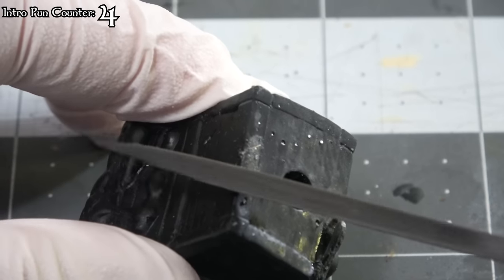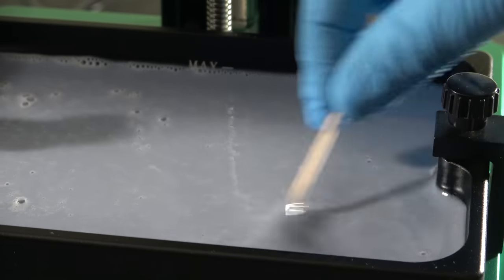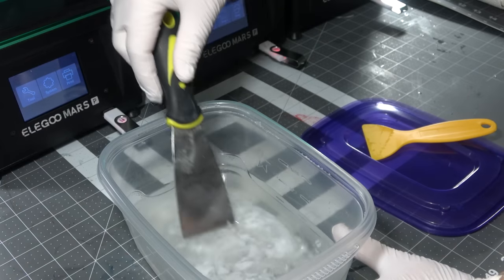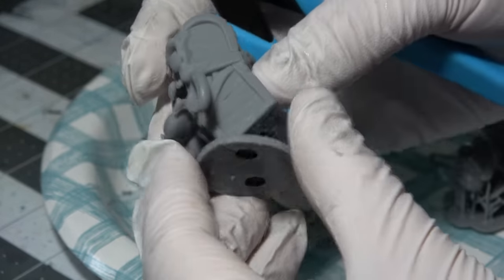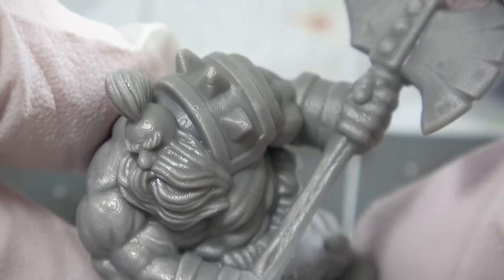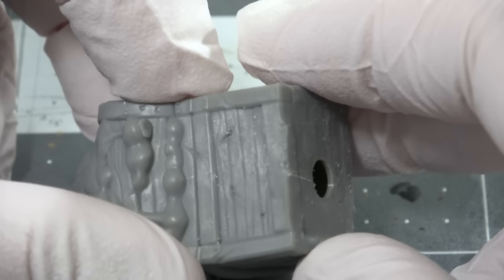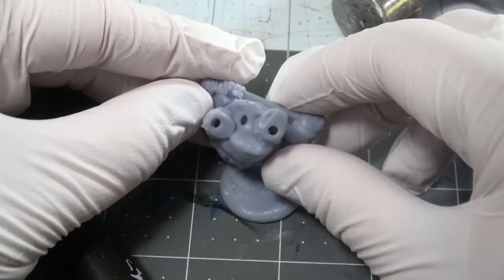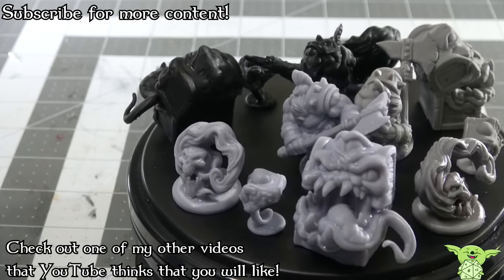Testing 3D Printed Resins: Is Water Washable Better?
Water Washable resin prints are far more convenient than alcohol resins, but do they sacrifice in the quality department?

Check out the 3D Printing STL bundle that I printed in the video

Here is a link to the written version of this video on the My Mini Factory Blog:

Links to the resin used in this video:
Ameralabs AMD-3 Resin (The best resin I have ever used, and I LOVE it. But probably not necessary for the average hobbyist.)
Water Washable Elegoo Resin
Elegoo Gray Resin